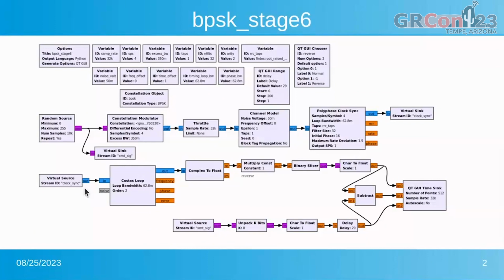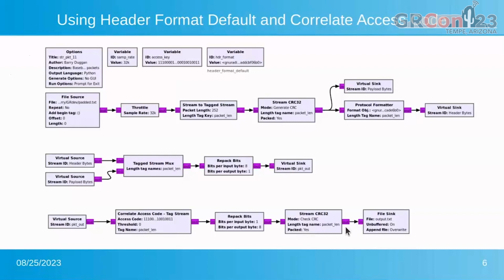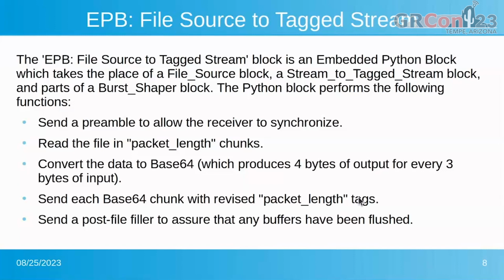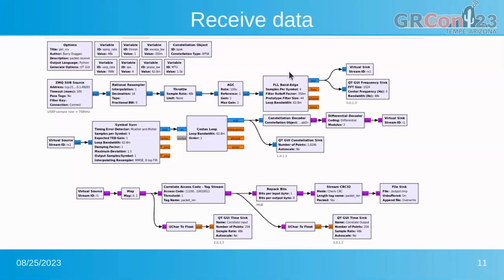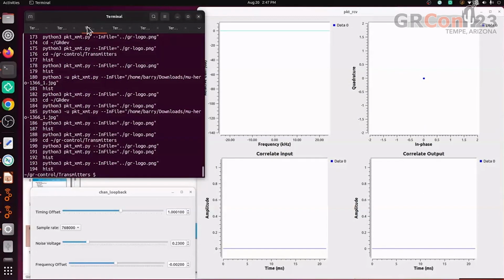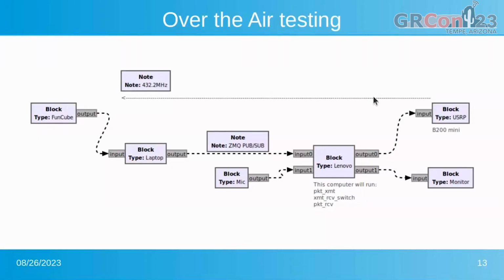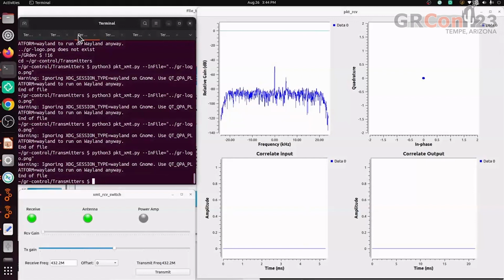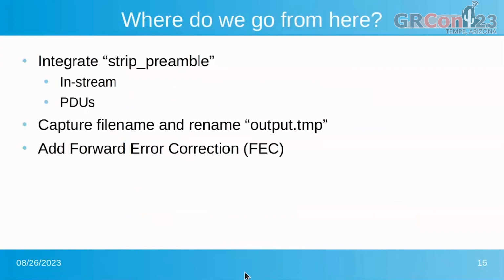GRCon23 - File transfer using Packet and BPSK - by Barry Duggan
A project was created with the following objectives:

Send a file without repeating it.
Use Packet formatting.
Use BPSK modulation.
Provide a means for the receiver to synchronize with the BPSK before the file is sent.
The talk will present the issues faced with meeting the objectives and describe how each piece was achieved. Simulated and live transmissions will be presented.